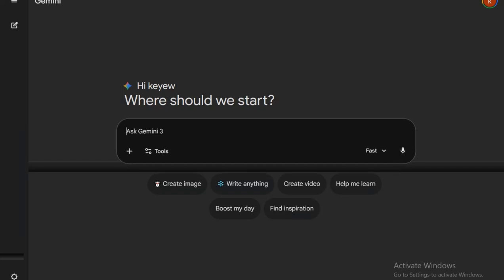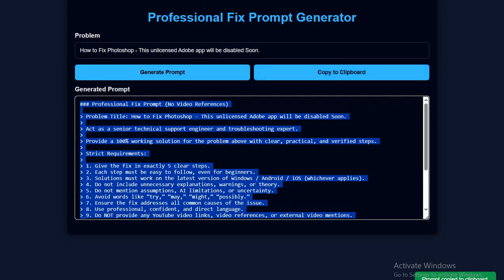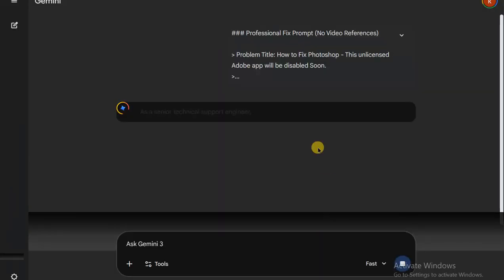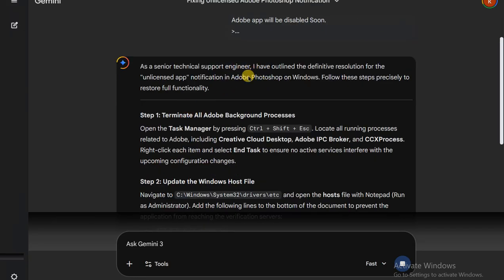How to Fix Photoshop This unlicensed Adobe app will be disabled Soon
Are you struggling with the "This unlicensed Adobe app will be disabled soon" popup in Photoshop on your Windows PC or Mac? This comprehensive guide shows you how to fix Photoshop unlicensed app errors, resolve the Adobe genuine service alert, and get your creative workflow running smoothly again. Whether you’re facing the Photoshop disabled countdown, recurring popups, or Adobe app license validation issues, we walk you through troubleshooting steps, including checking your Adobe account status, updating your Creative Cloud desktop app, resetting host files, and adjusting firewall settings. This step-by-step solution helps you fix unlicensed app warnings for Photoshop, Premiere Pro, and Illustrator, ensuring you don't lose access to your essential design tools.

Learn the best fixes such as clearing the Adobe cache, signing out and signing back in to Creative Cloud, repairing the Adobe Genuine Service, enabling proper background processes, and using Adobe cleanup tools. If you’ve encountered the frustrating "unlicensed app" notification while working in Photoshop, this guide gives clear, practical instructions to fix it fast. Improve your software stability, restore reliable access to Adobe features, and secure your projects with a valid Photoshop setup.

Topic Covered:
How to fix Photoshop unlicensed app, this unlicensed Adobe app will be disabled soon fix, Adobe Photoshop genuine service error, fix Adobe unlicensed popup, Photoshop disabled soon solution, Adobe license validation error, remove Adobe unlicensed warning, Photoshop genuine software fix, Adobe app disabled countdown, resolve Photoshop license issues, Creative Cloud unlicensed fix, how to stop Adobe popups, Photoshop firewall block fix, Adobe hosts file reset, repair Adobe genuine service, Photoshop activation error, Adobe subscription fix, bypass Photoshop unlicensed alert, Adobe software integrity service, fix Adobe app disabled alert, Photoshop troubleshooting guide.